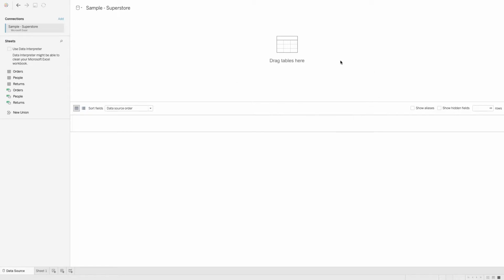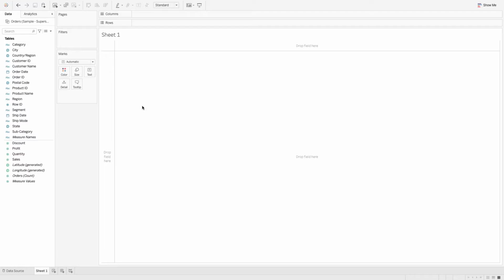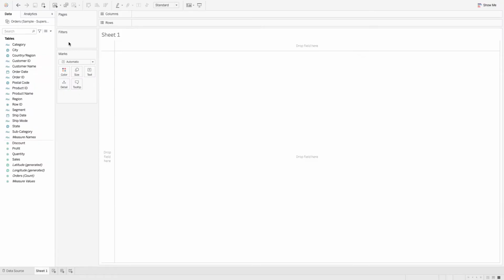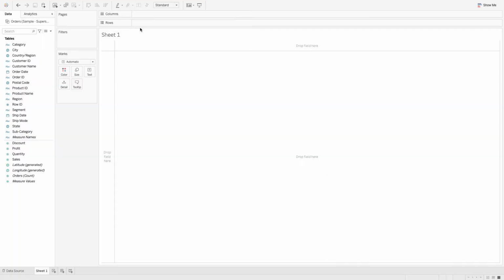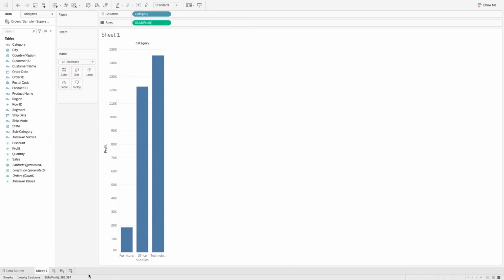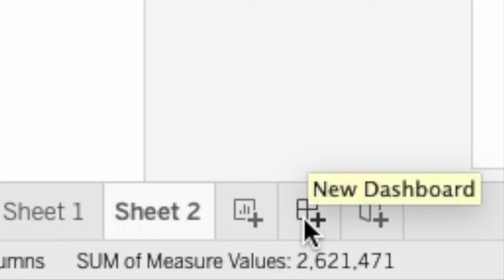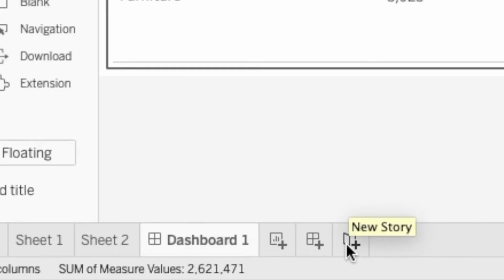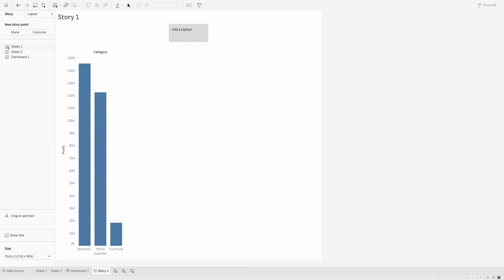Tableau Basics 0 - Getting Started with Tableau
Here on first episode of tableau for beginners, take a look into tableau interface and see how it works